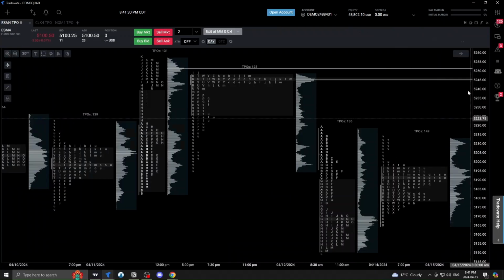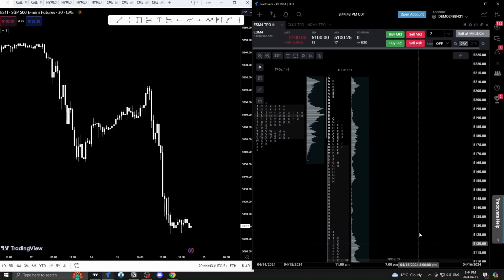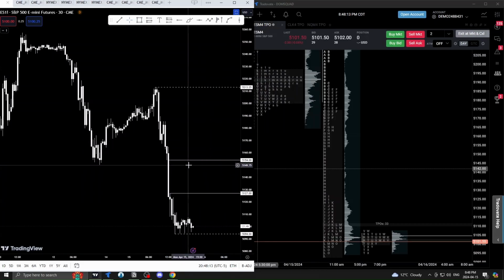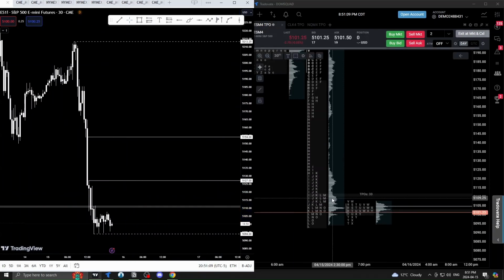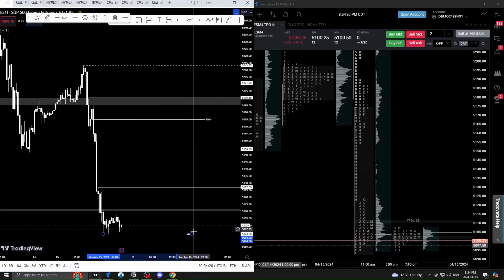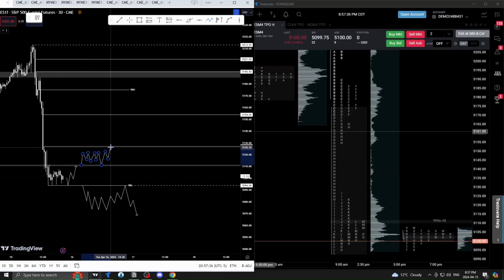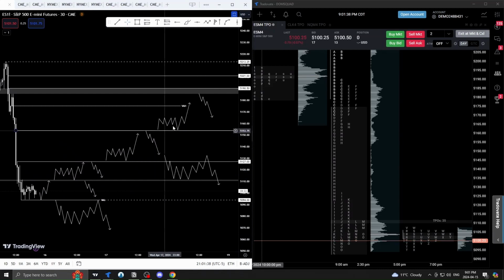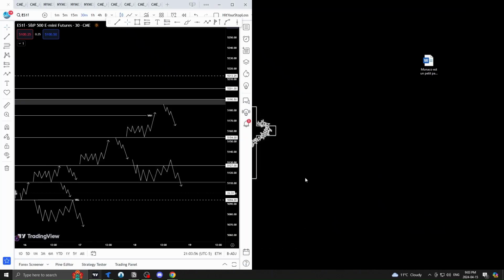15 Year Old Day Trader's Pre-Market Analysis | Evening Charting Session // 15/04/2024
Yes I'm only 15 years old.